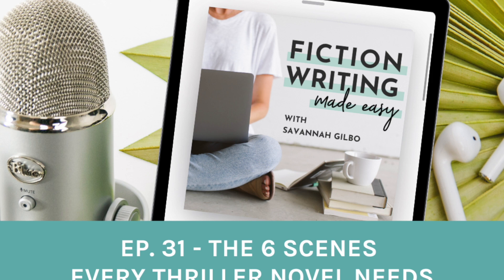Episode 31: The 6 Scenes Every Thriller Novel Needs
In today's episode, we're going to talk about the key scenes that every thriller novel needs to have in order to work and to satisfy fans of the genre. Here's a preview of what's included:

[01:18] Thrillers combine all the criminality and suspense of a good detective novel with the danger and life and death stakes from the action or horror genre. Usually, these stories center around a protagonist who's focused on stopping a future crime from happening.
[01:40] Readers choose thriller novels because they want to experience the thrill of trying to outsmart and stop the villain before he or she commits more crimes -- all from the comfort of their own homes. And like all genre fiction, you have to deliver the emotional experience readers are looking for in order for your story to work.
[02:15] Obligatory scenes are the key events, decisions, and discoveries that move a protagonist along their journey from point A to point B. They help us writers craft a story that works AND a story that will deliver a specific emotional experience.
[03:55] Key scene #1: A scene where a crime is discovered.
[04:45] Key scene #2: A scene where the stakes become personal for the protagonist and they commit to stopping the antagonist.
[05:55] Key scene #3: A scene where the protagonist learns what the antagonist wants and why. This scene helps to shift the protagonist from being reactive to proactive and helps them recommit to stopping the antagonist.
[06:55] Key scene #4: A scene where the protagonist learns or does something that sets them up to be the antagonist’s final victim.
[7:55] Key scene #5: A scene where the protagonist is at the mercy of the antagonist.
[8:45] Key scene #6: A scene where readers learn whether justice prevailed or not.
[9:45] Key points and episode recap.

If you’re not, I want to encourage you to do that today. I don’t want you to miss an episode!

If you're already a subscriber, and if you enjoy the show, I would be really grateful if you left a review over on Apple Podcasts, too. Those reviews help other writers find my podcast and they’re also super fun for me to go in and read. Just select “Ratings and Reviews” and “Write a Review” and let me know what your favorite part of the show is. Thanks in advance--I really appreciate it!

-Thriller Obligatory Scenes: The 6 Scenes Every Thriller Novel Needs (article)

-Thriller Genre Conventions: The 10 Things Every Thriller Novel Needs (article)

P.S. Did you know that I have a Facebook group just for fiction writers? In this private group, we talk about all things writing, editing, and publishing fiction. It's free to join and you can request access